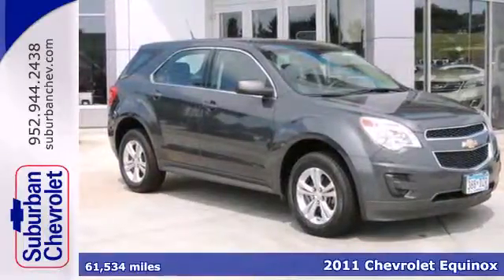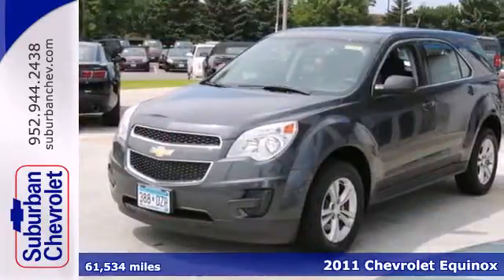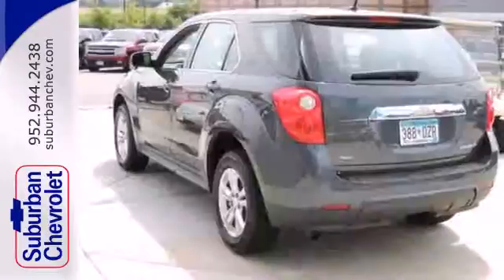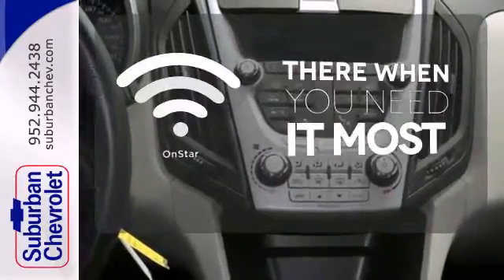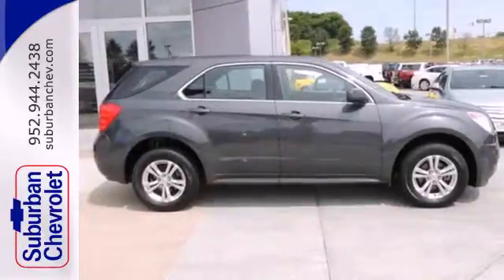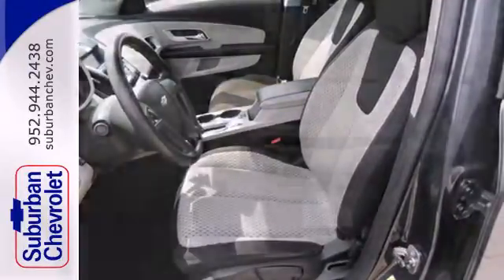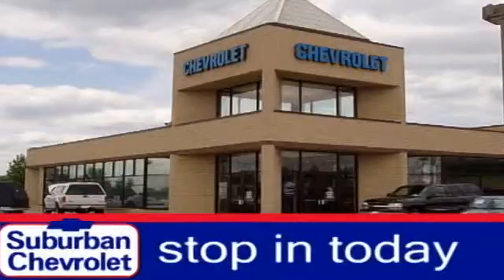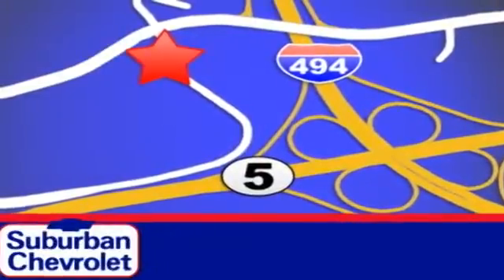2011 Chevrolet Equinox Minneapolis St Paul, MN #4810 - SOLD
Year: 2011
Make: Chevrolet
Model: Equinox
Trim: AWD 4dr LS 2.4L 4Cyl
Engine: 2.4 L 4 Cyl. Cyl.
Transmission: 6-Speed A/T
Color: Cyber Gray Metallic
Interior: Light Titanium/Jet Black
Mileage: 61534
Stock #: 4810
FUEL EFFICIENT 29 MPG Hwy/20 MPG City! LS trim. iPod/MP3 Input, Satellite Radio, Onboard Communications System, CD Player, Alloy Wheels, TRANSMISSION, 6-SPEED AUTOMATIC WITH.. All Wheel Drive, Overhead Airbag. CLICK NOW! KEY FEATURES INCLUDE: All Wheel Drive, Satellite Radio, iPod/MP3 Input, CD Player, Onboard Communications System MP3 Player, Keyless Entry, Child Safety Locks, Electronic Stability Control, Bucket Seats. OPTION PACKAGES: TRANSMISSION, 6-SPEED AUTOMATIC WITH OVERDRIVE (STD). LS with CYBER GRAY METALLIC exterior and JET BLACK/LIGHT TITANIUM interior features a 4 Cylinder Engine with 182 HP at 6700 RPM*. VEHICLE REVIEWS: CarAndDriver.com's review says This boasts class-leading rear-seat space, secure on-road manners, and a quiet and refined cabin.. Great Gas Mileage: 29 MPG Hwy. MORE ABOUT US: A dealer for the people Pricing analysis performed on 8/1/2013. Horsepower calculations based on trim engine configuration. Fuel economy calculations based on original manufacturer data for trim engine configuration. Please confirm the accuracy of the included equipment by calling us prior to purchase.

Address:
12475 Plaza Drive